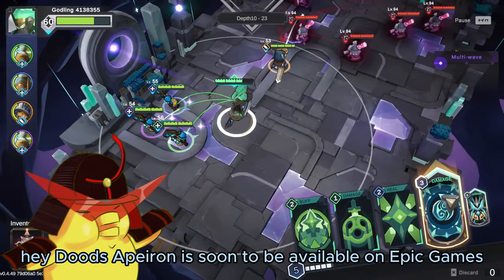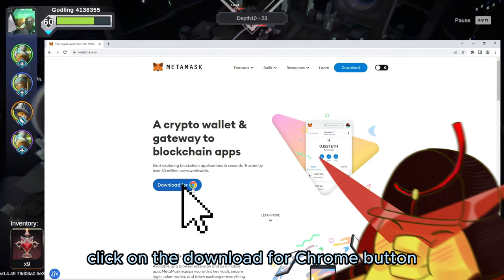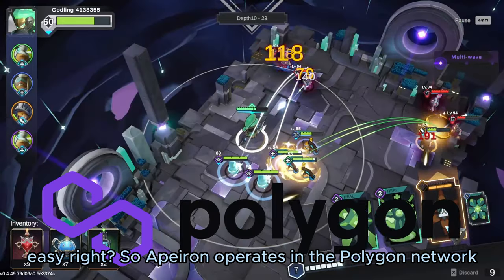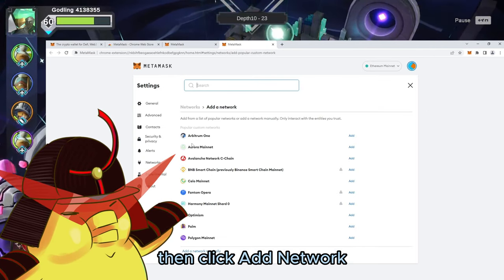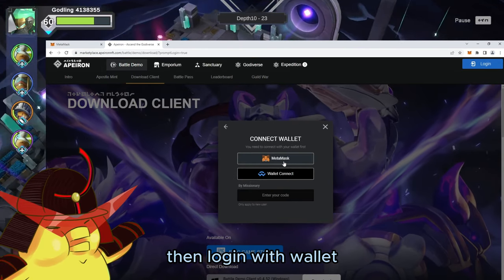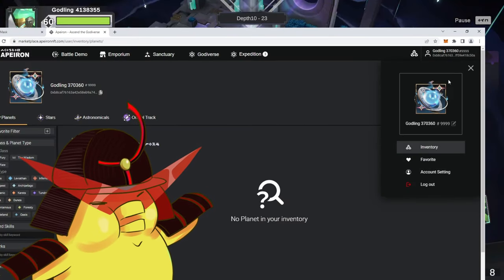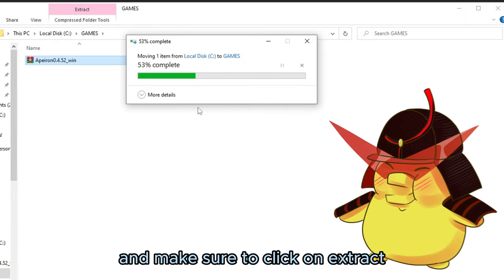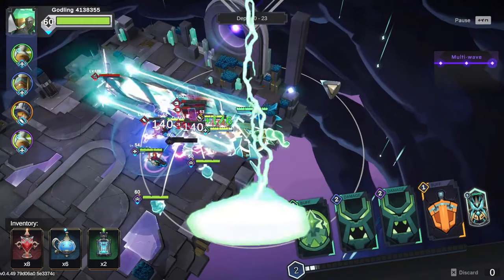Apeiron: Install Metamask, Add Polygon Network and Register Marketplace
Learn how to install metamask to your browser and how to add the polygon network. Also learn how to register and install Apeiron Battle Demo.